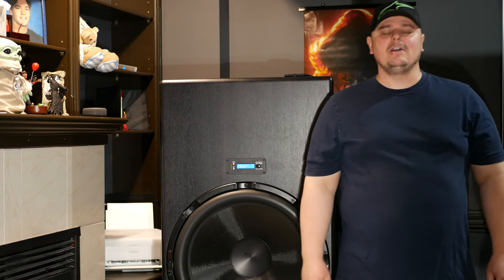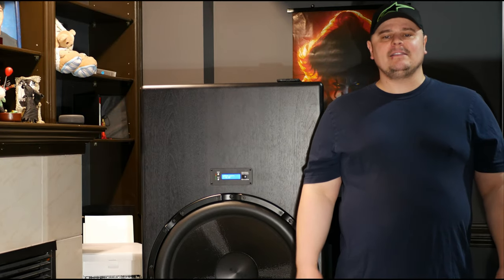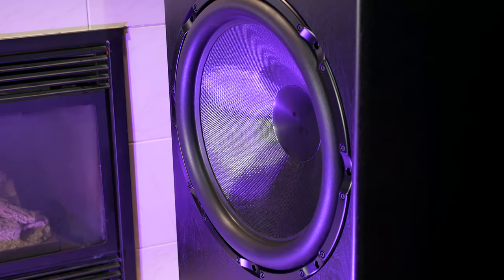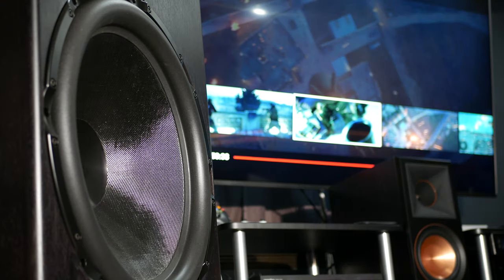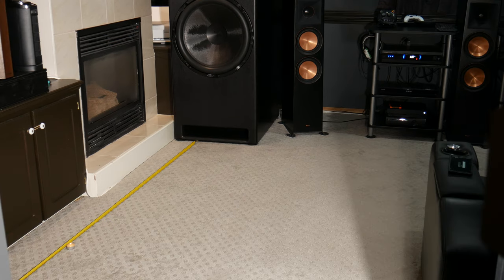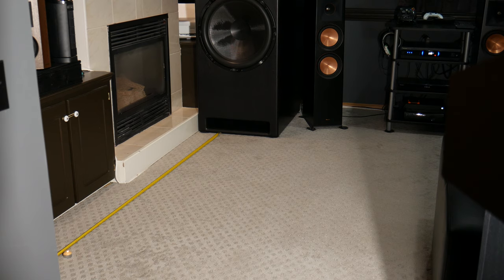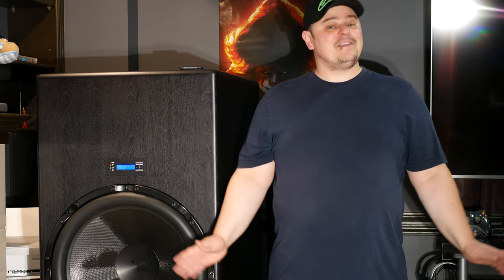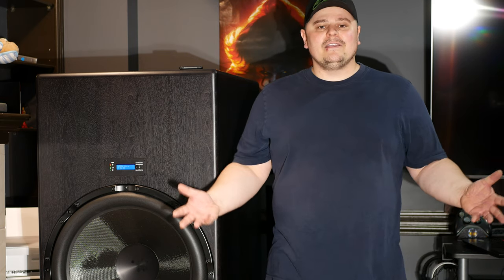THIS SUBWOOFER SHAKES YOUR SKIN! Demo Funk Audio LFE24 Ultra Bass I Love You Curtain Shaker & Movies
Can it blow out a candle at 6 feet? Demos, Bass I love You, Curtain Shaker, Interstellar, 13 Hours and Edge of Tomorrow on the insane Funk Audio LFE24 Ultra subwoofer.  Something falls down upstairs during the demo!